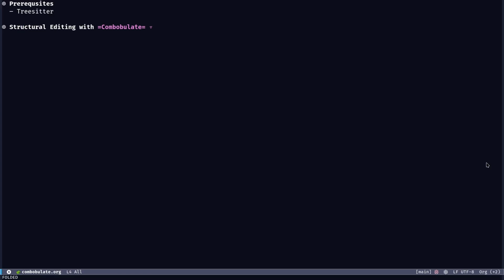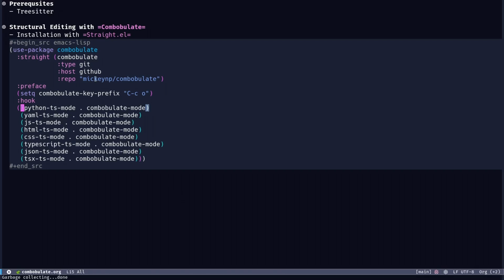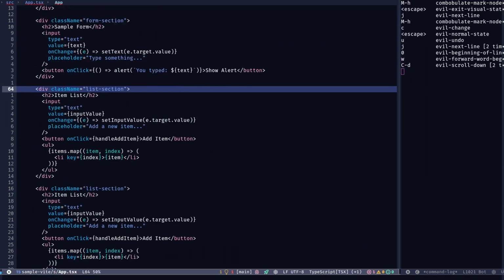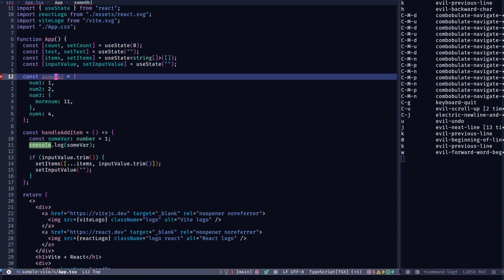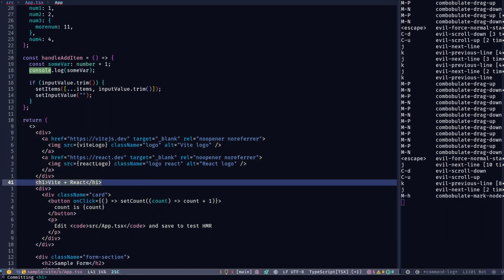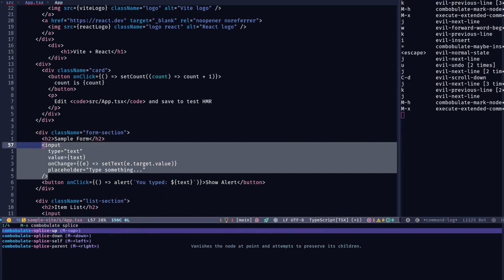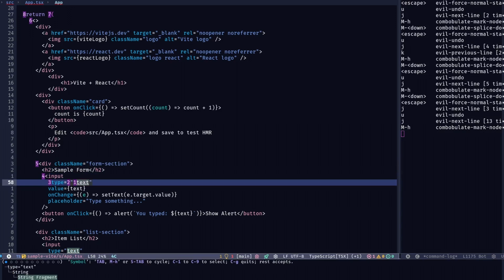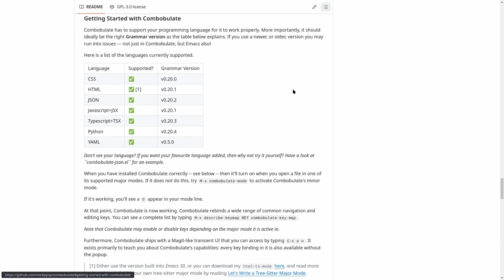Unlock the Power of Tree-sitter in Emacs with Combobulate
In this video, I went through Combobulate which is an Emacs package that helps you do structured editing and navigation by utilizing tree-sitter

⏱️ Timestamps:
00:00 - Intro
01:14 - Installation
2:11 - Package Features
12:07 - Outro